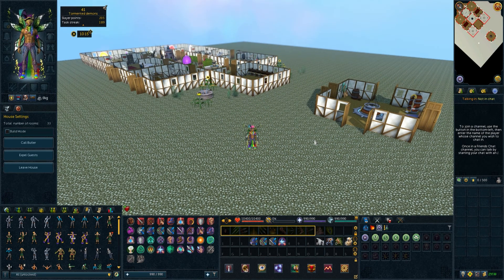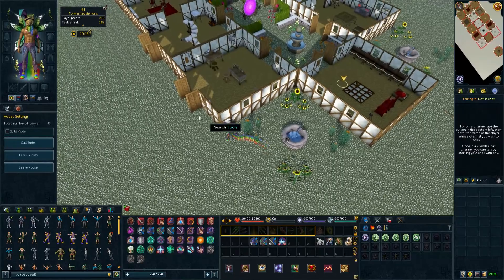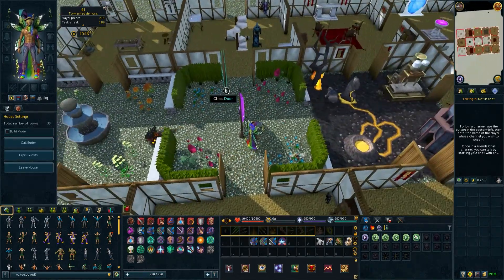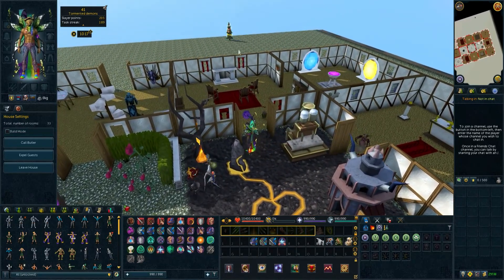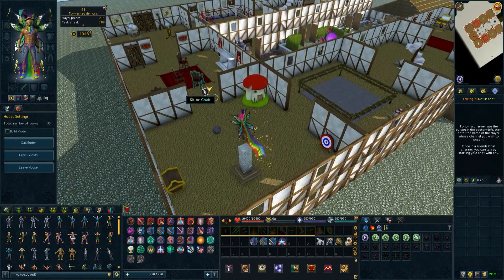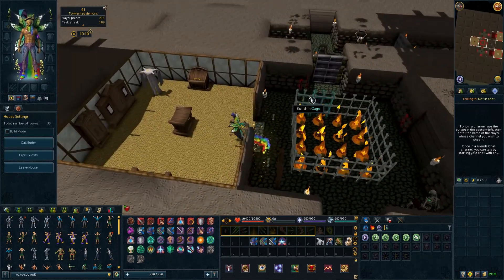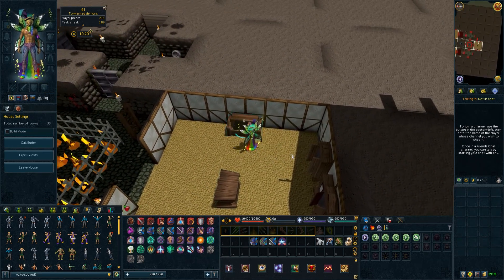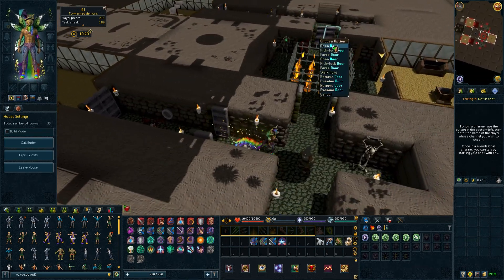RuneScape POH House Tour 2022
Hey everyone!

So this is my first video I've edited and made with a voiceover so if you do get sick of listening or start falling asleep then feel free to mute me. I won't get upset too much

As for the video, I have made a little house tour of my POH. Construction is probably my favourite skill because of the POH but I wish it was more useful in Rs3 and you COULD ADD MORE ROOMS.